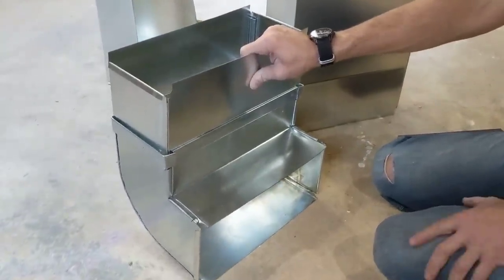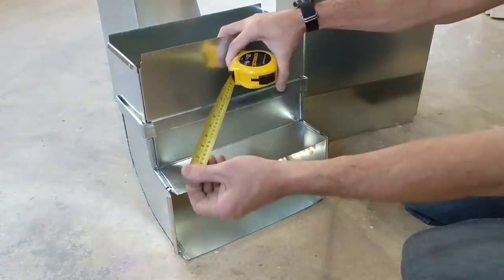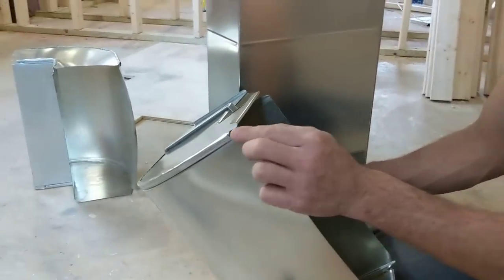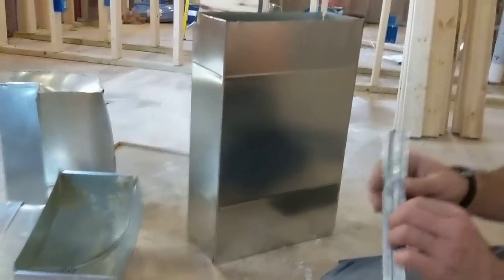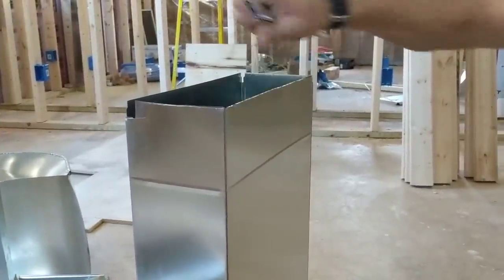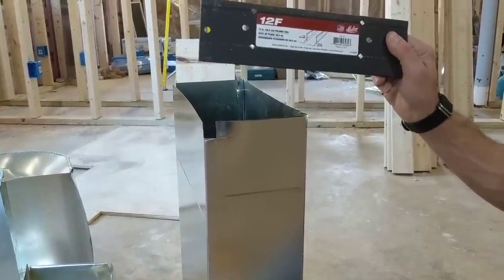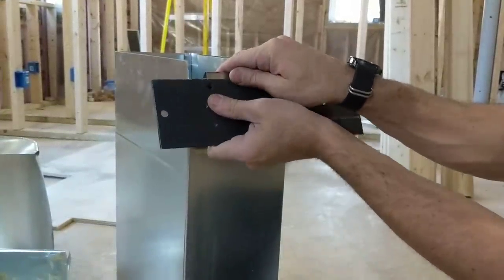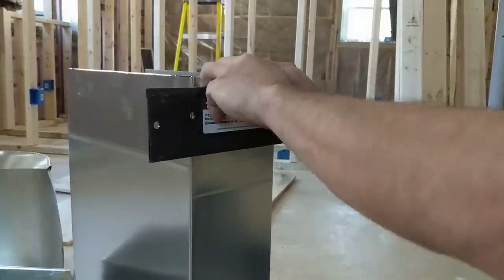Joining rectangular HVAC duct fittings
A non-professional's guide to joining rectangular HVAC duct fittings. Warning: bent metal awaits you.